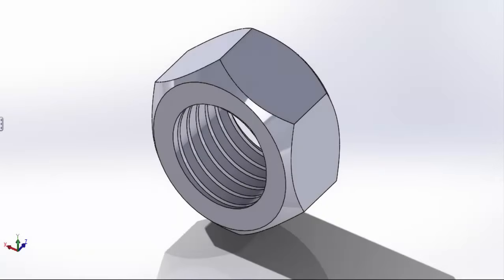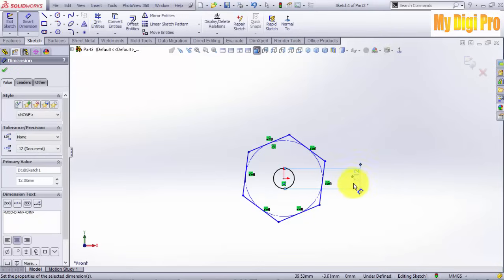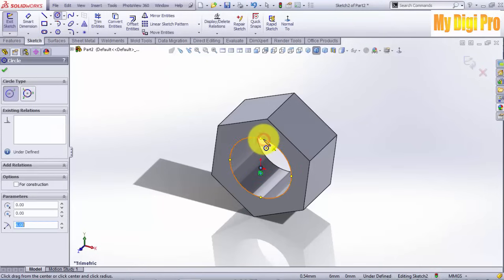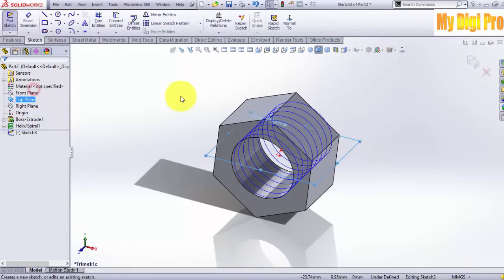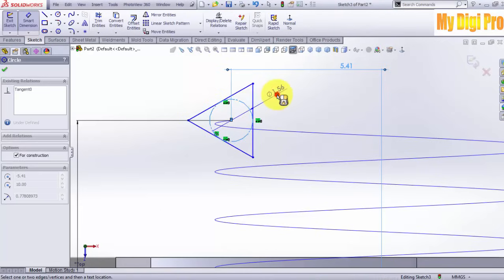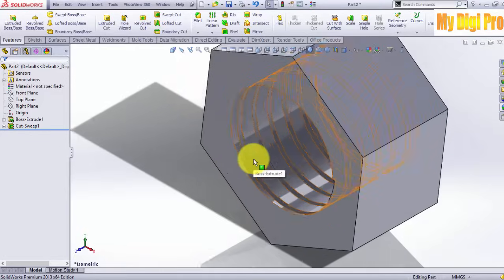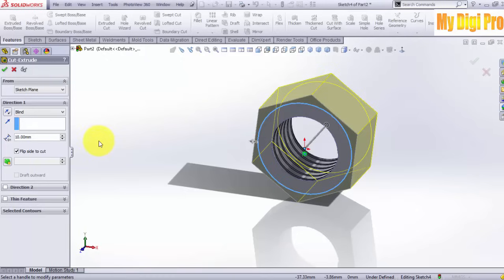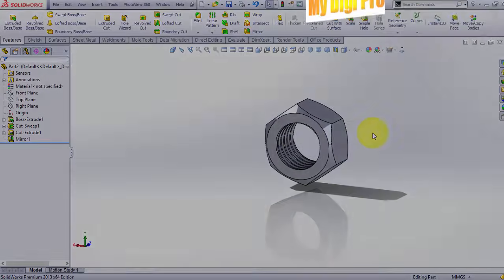Tutorial-Creating hex nut in SolidWorks Easy Steps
After watching this video you will be able to model hex nut in SolidWorks easily.